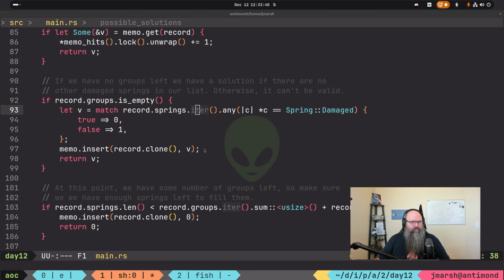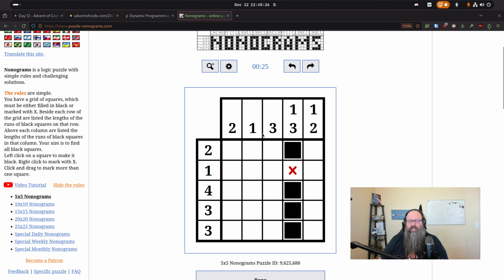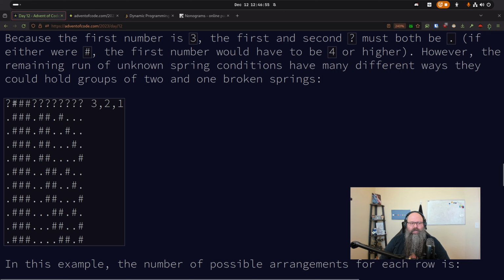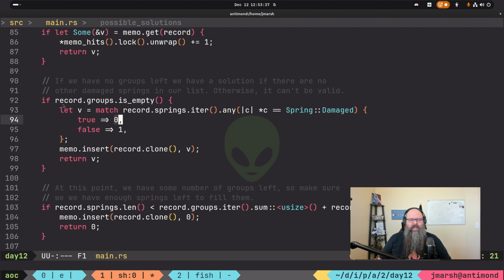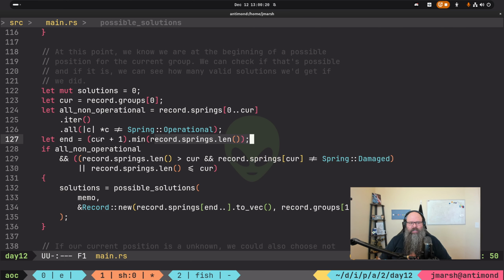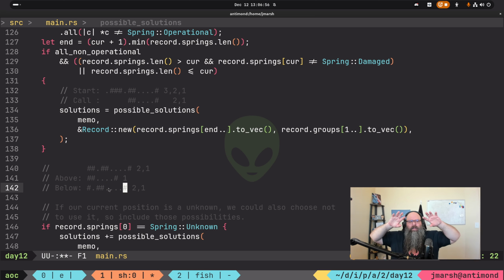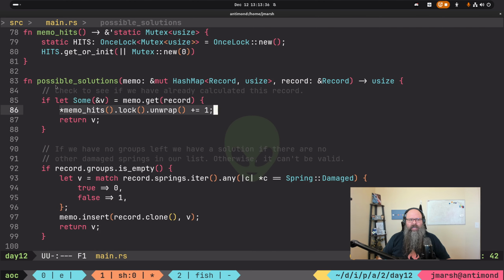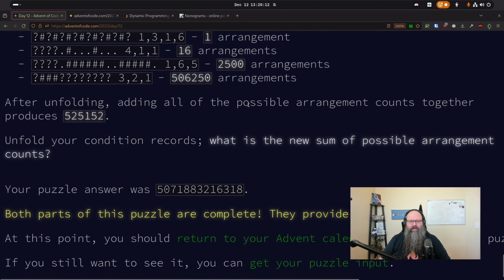Advent of Code 2023 - Day 12 - Rust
Today was a dynamic programming problem. It was fun but definitely takes a bit more time to reason about.

0:00 Introduction
0:33 Part 1
36:36 Part 2